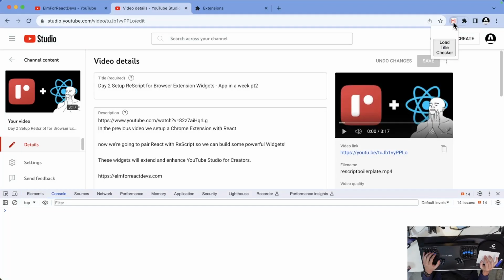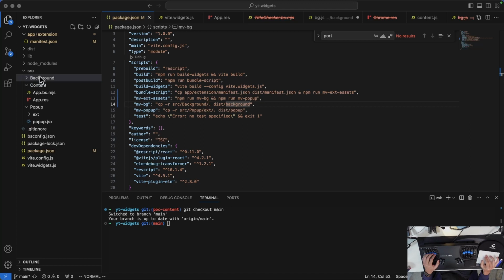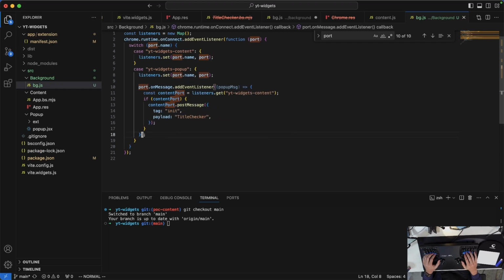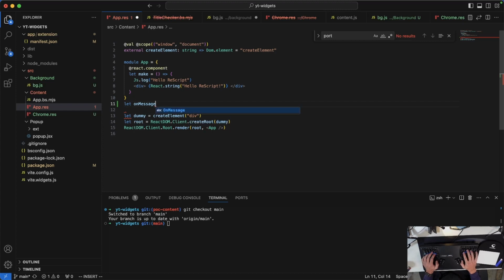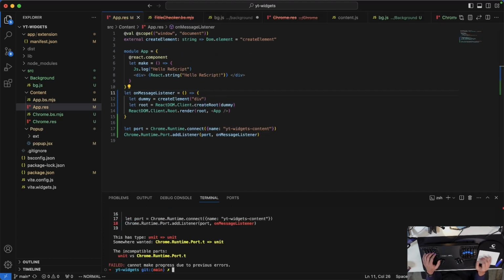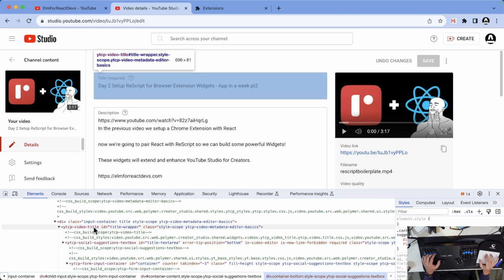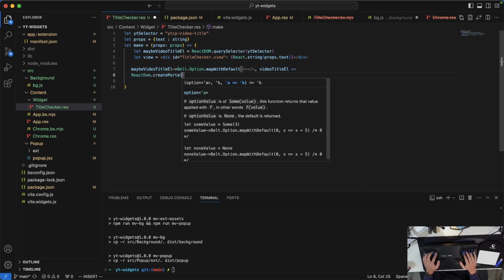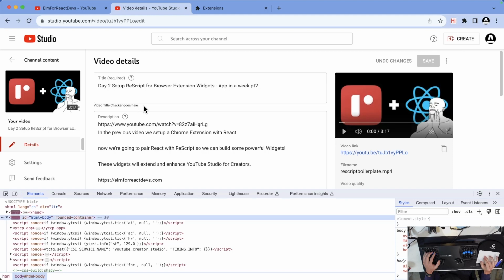Day 3 ReScript Chrome Extension port message passing - App in a week pt3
We're using chrome runtime and ports to pass messages from the popup.js to content.js

All messages have to go through background.

This stuff is very confusing im not gonna lie.

We had to write ReScript bindings for the Chrome runtime and Port connections.

Using React portals, we can inject any widget we want, anywhere want.